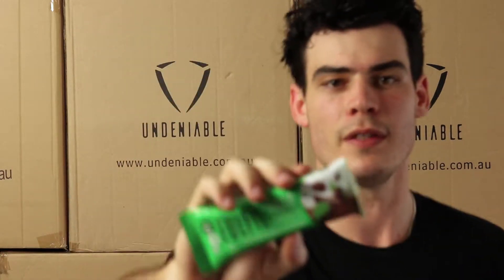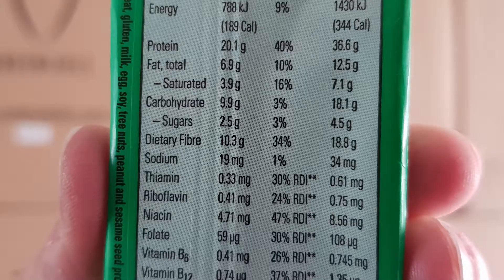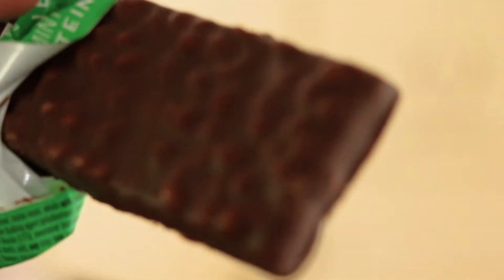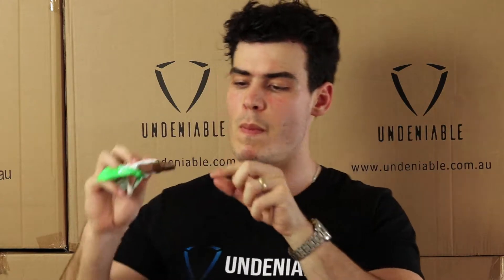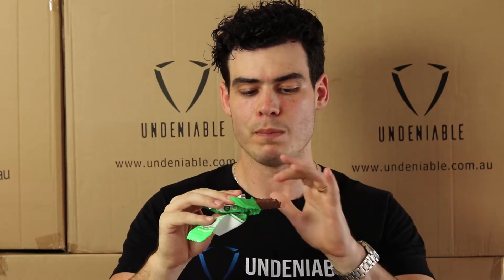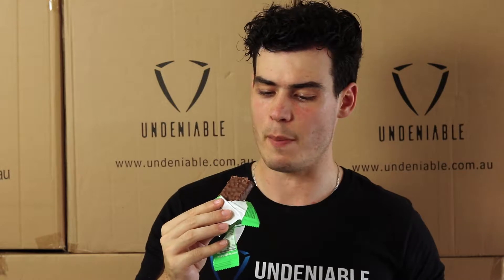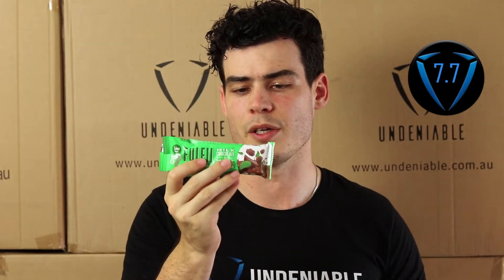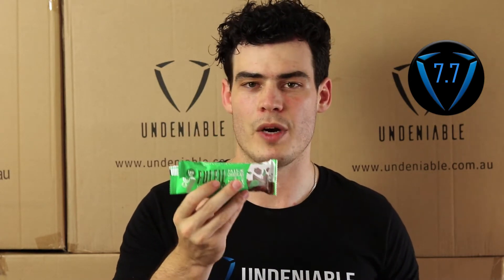Fulfil - Milk Chocolate & Mint Flavour - Proteinsnack Review - Ep 91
Protein Snack Reviewed:
🔔 Fulfil - Milk Chocolate & Mint Flavour

Macro Breakdown: ▶️
Calories: 189
Protein: 20.1 g
Fat: 6.9 g
Carbs: 9.9 g
Fiber: 10.3 g